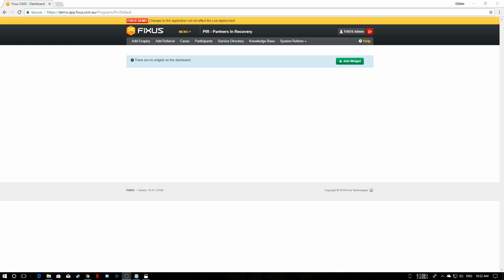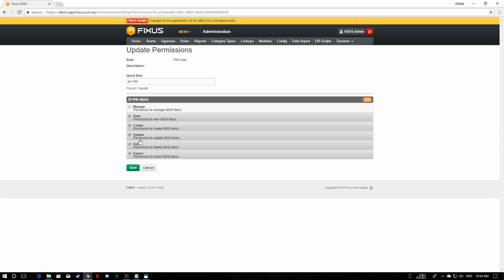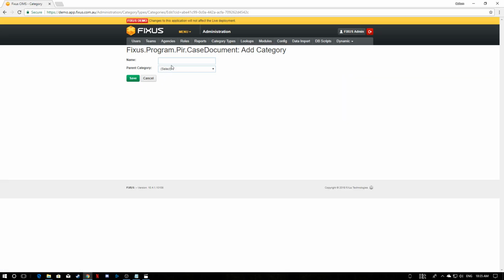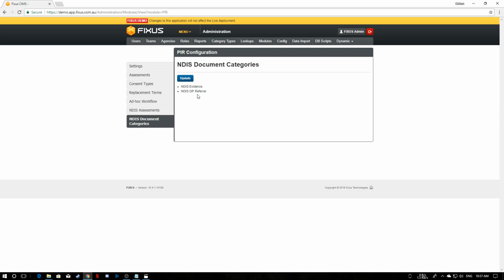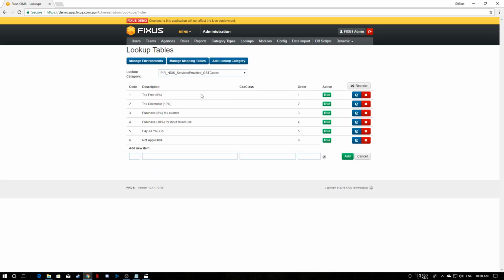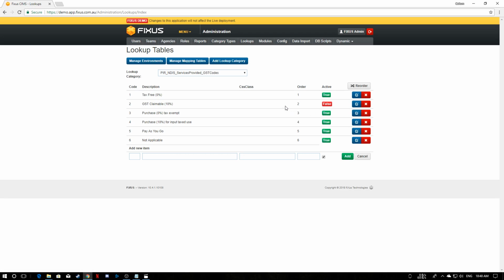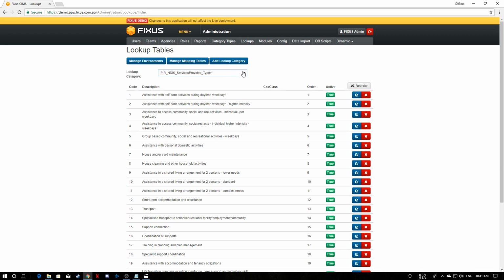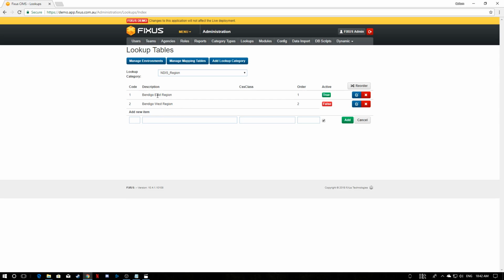Fixus NDIS Training V10.4 - Part 1 - Admin Setup